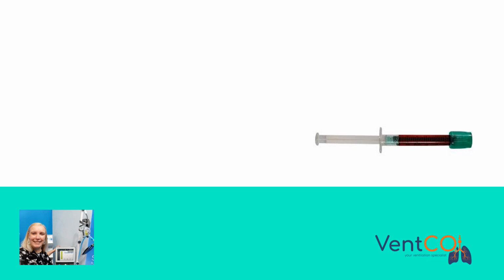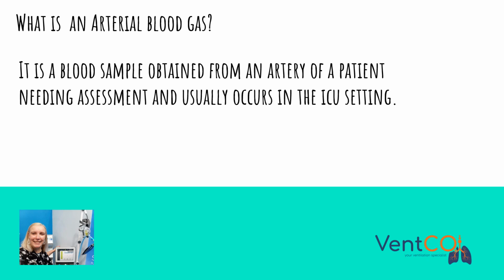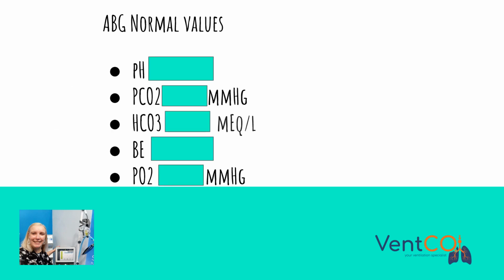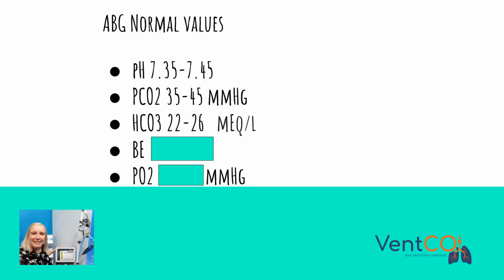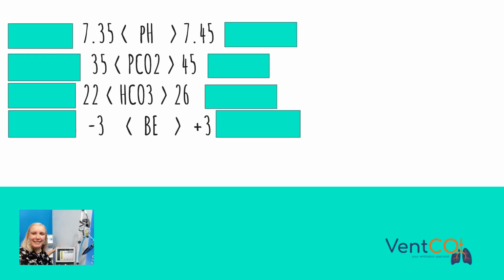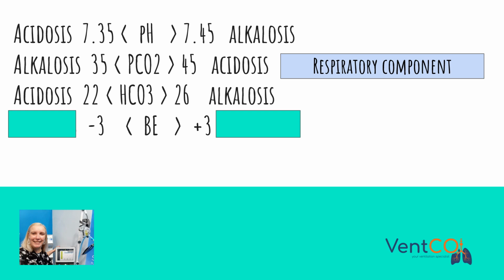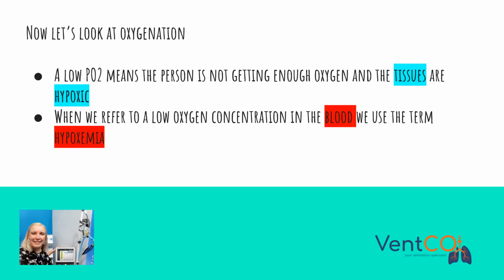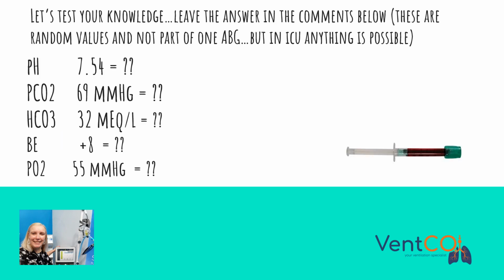Arterial Blood Gas (ABG)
Check out our quick refresher with regards to the basics of ABG's.